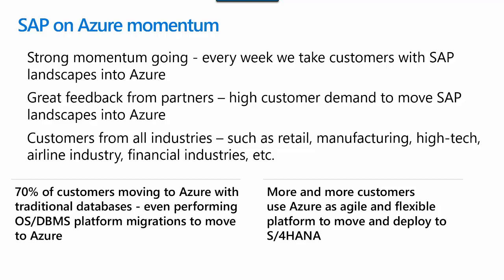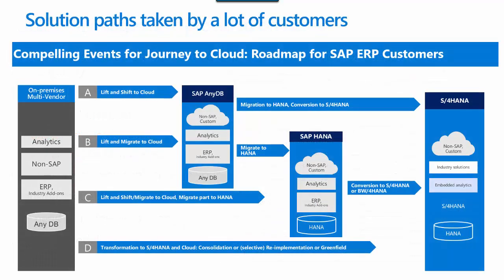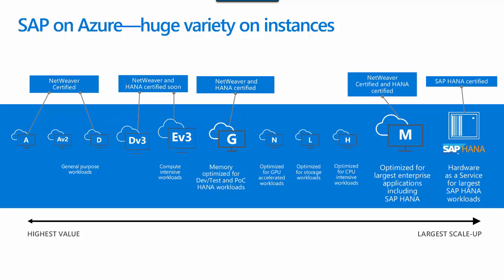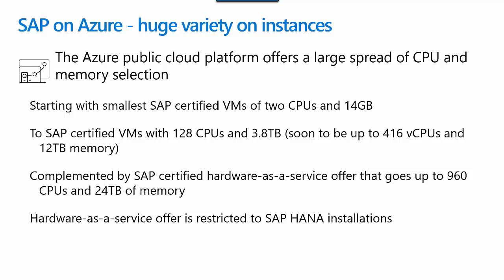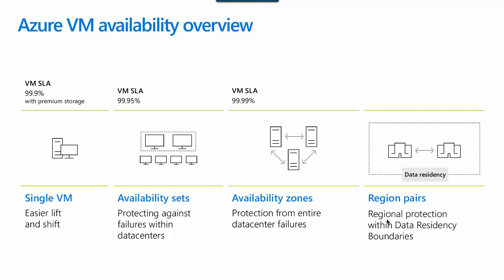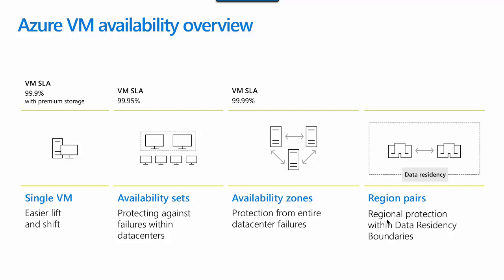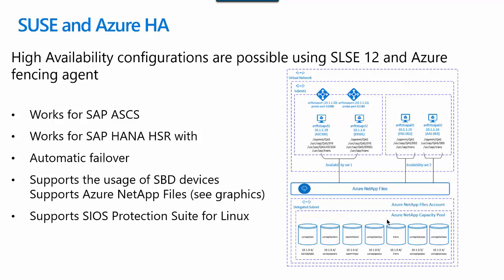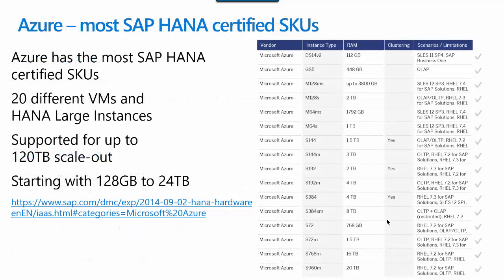SAPphire 2019 SAP on Azure Updates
Learn about updates and news that Microsoft shared at Sapphire 2019